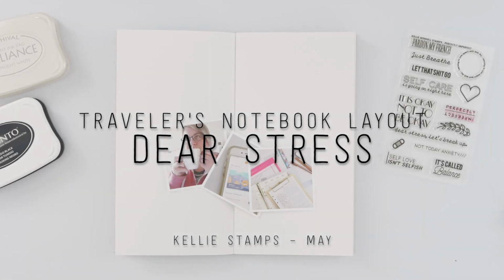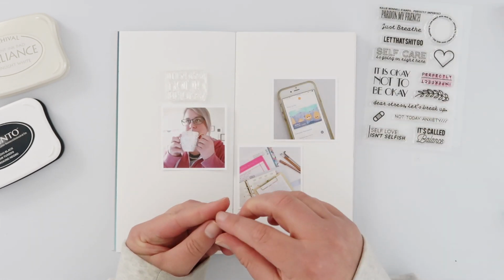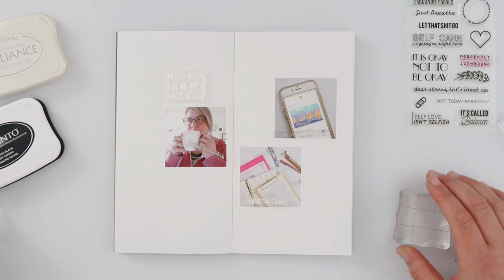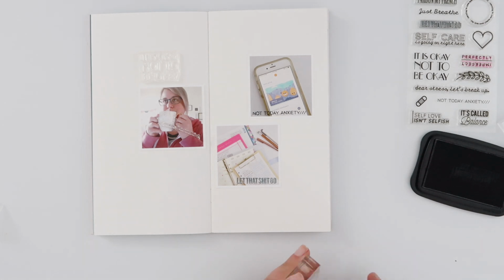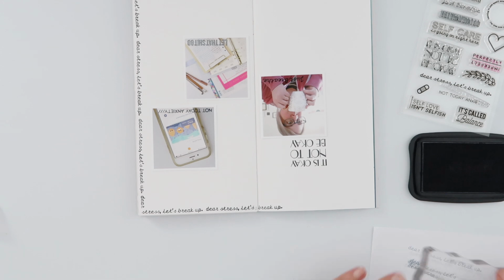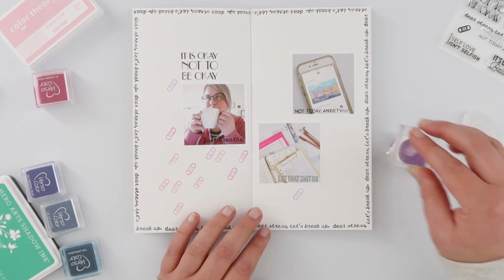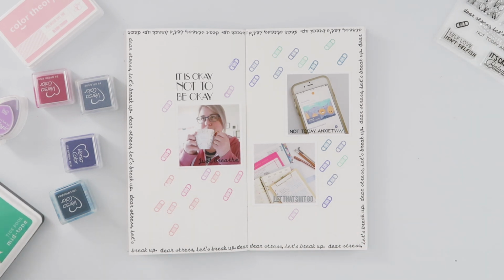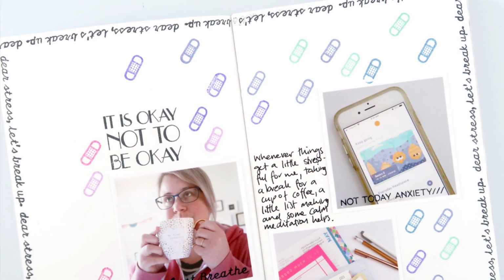Traveler's Notebook Layout // Dear Stress // Kellie Stamps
Black Ink: Memento Tuxedo Black
White Ink: Brilliance Moonlight White
Printer: Canon Pixma MG3560
Photo Paper: Canon Photo Glossy II
Printables Paper: Trophee 160gsm/210gsm in Snow
Stapler: Tim Holtz Tiny Attacher